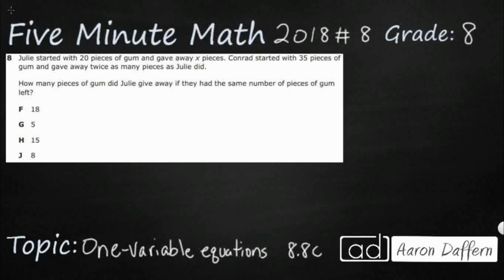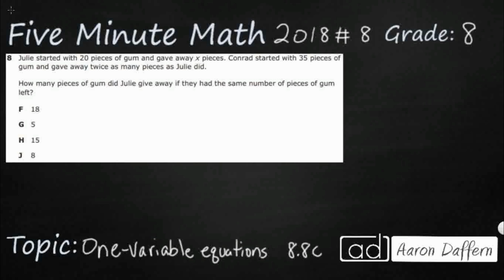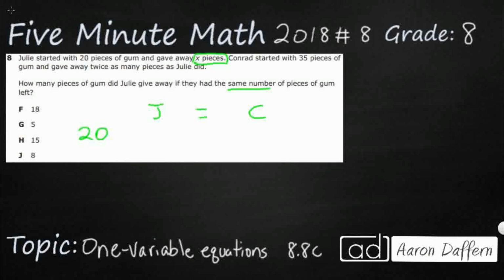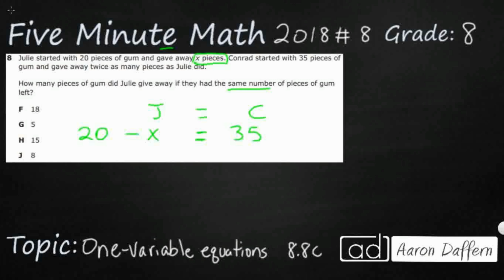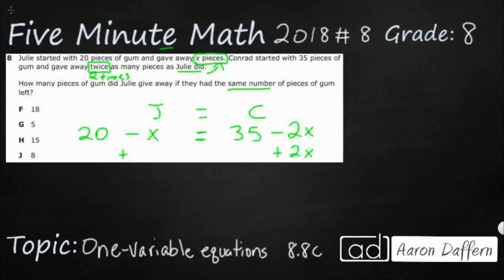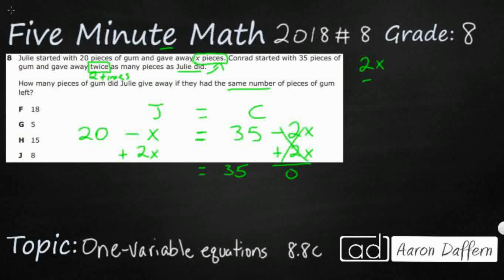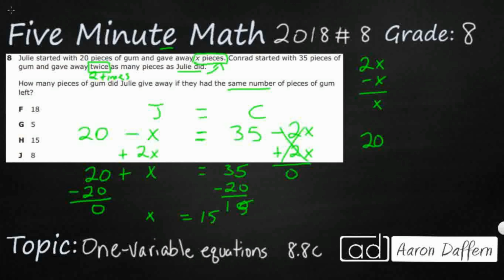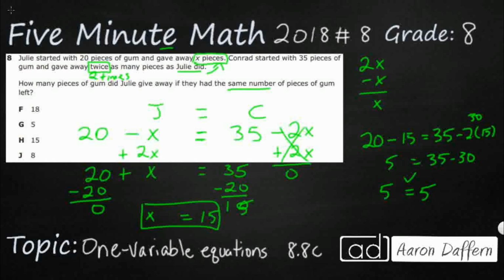8th Grade STAAR Practice One-variable Equations (8.8C - #6)